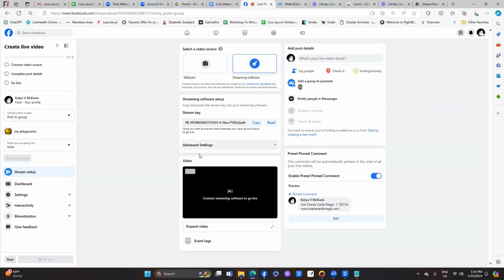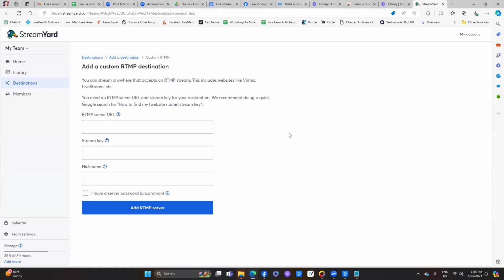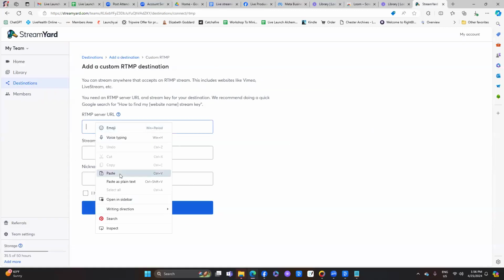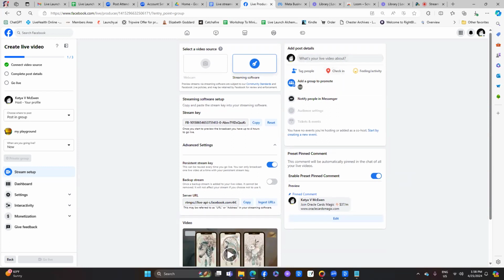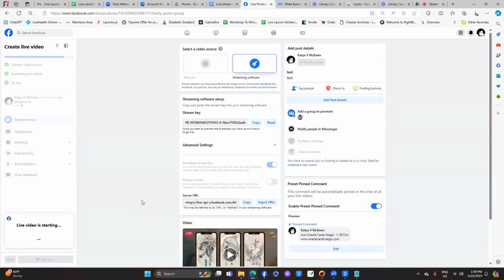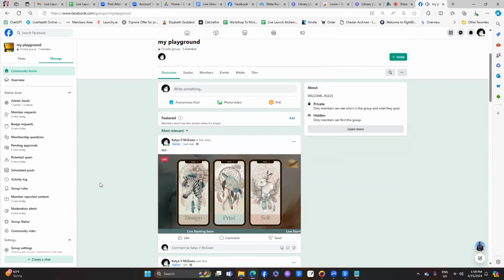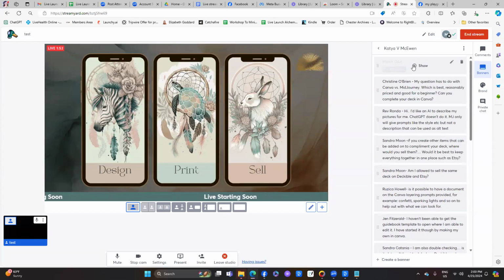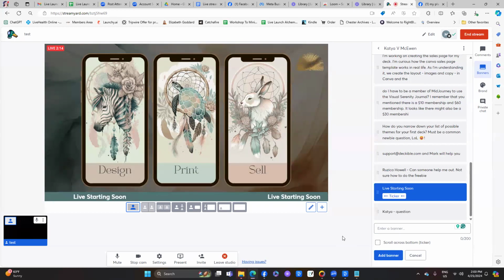How to use StreamYard to broadcast live after April 22nd